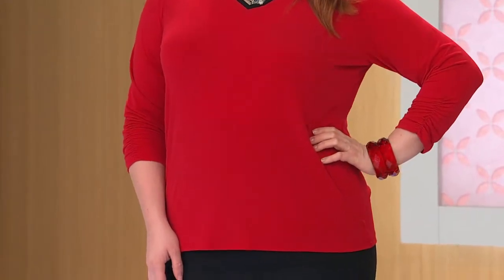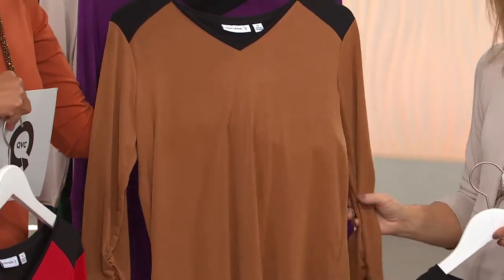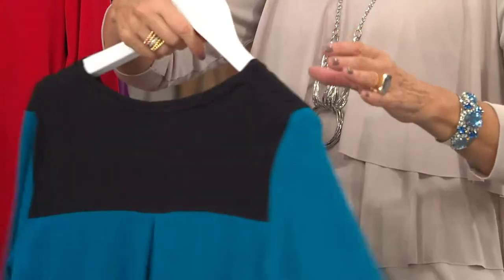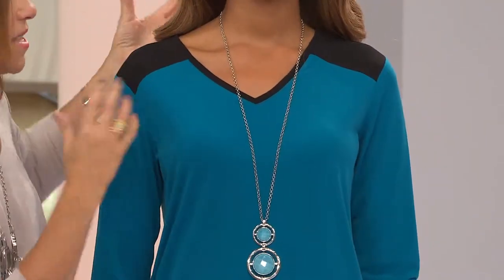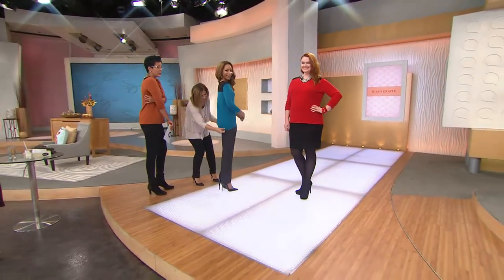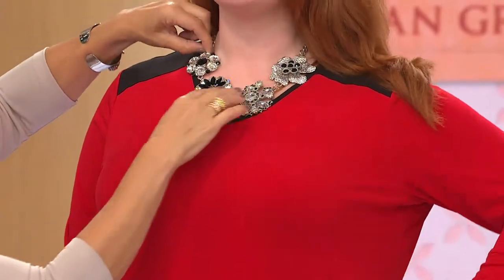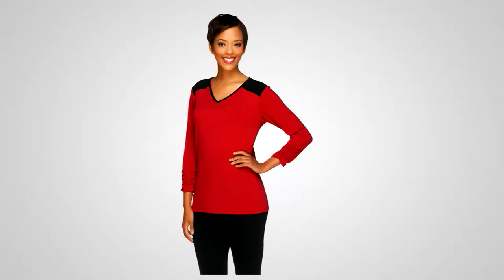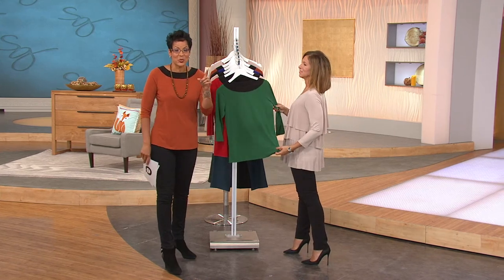Susan Graver Liquid Knit 3/4 Sleeve Color-block Top w/Ruching with Rachel Boesing